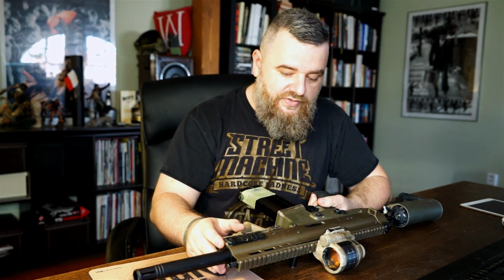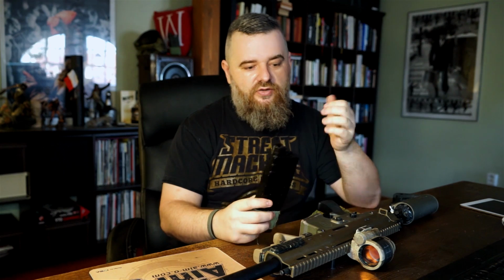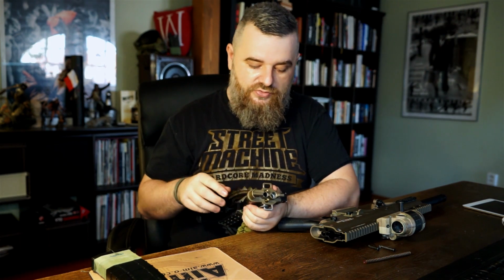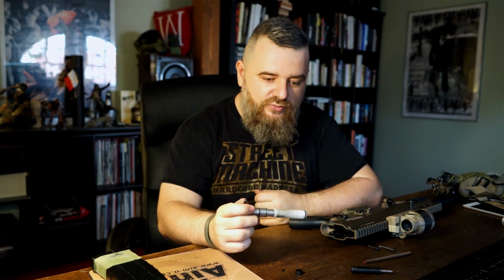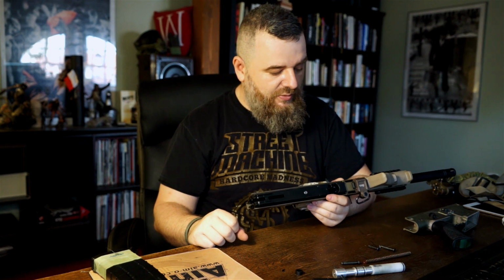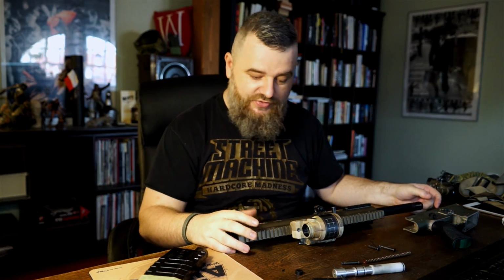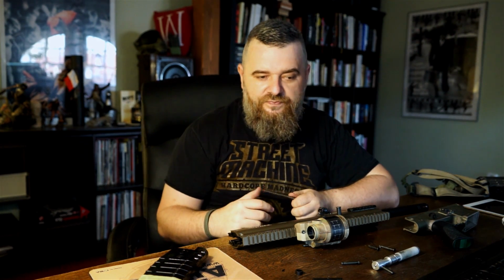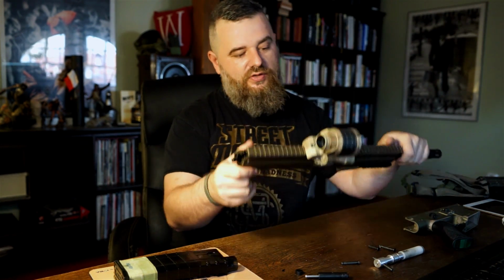Maxtact TGR ONE / TGR2 Magfed paintball gun Review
My review of Maxtact magfed rifle after a year of experience with it. Just to correct few mistakes I made: I know that its LOWER receiver, and the guy from Maxtact is James Chan not Ho :) And of course that my gun in TGR1 not 2, but they are both the same :)